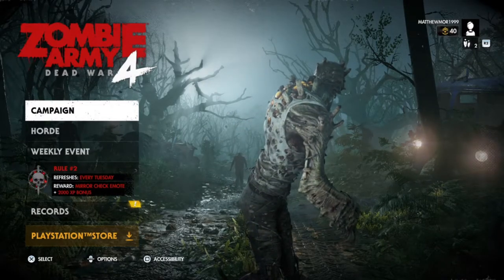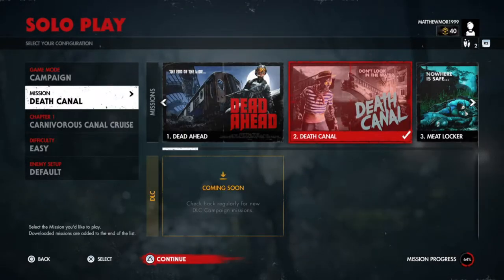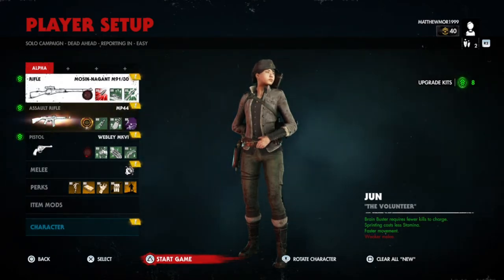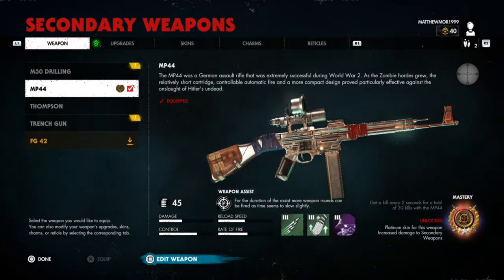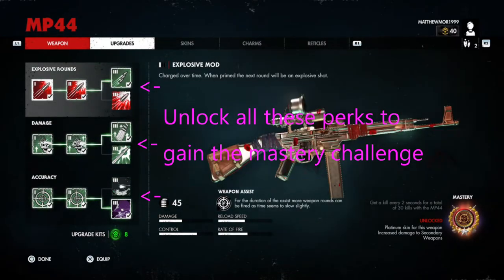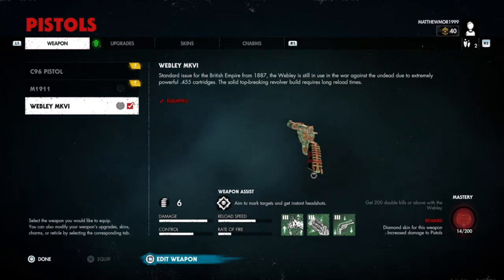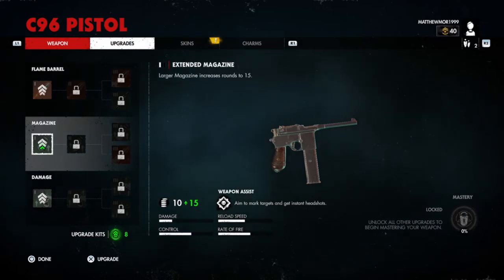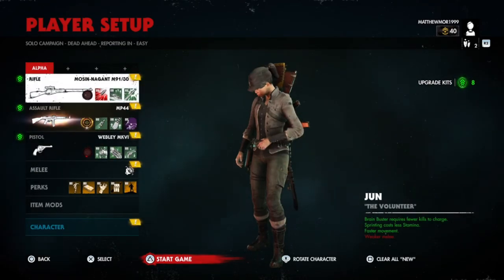Zombie Army 4 Dead War - Weapon Expert Trophy Guide (Dead War Weapon Expert Trophy)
This is Zombie Army 4 Dead War for this trophy you will have to master one gun, this contains 12 upgrades & 1 challenge. This trophy is called Weapon Expert